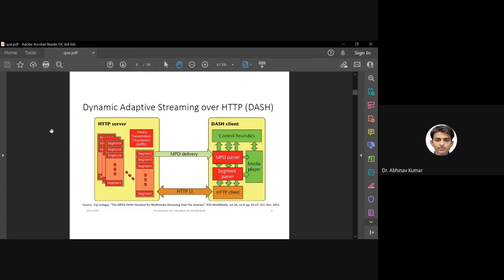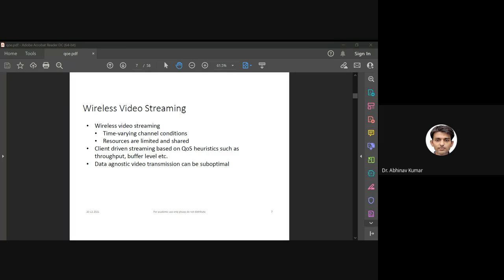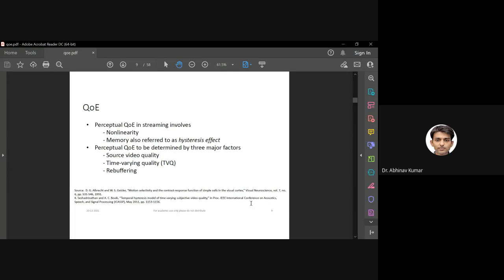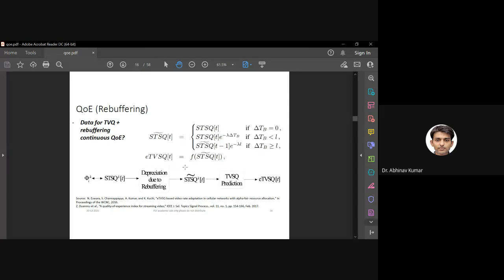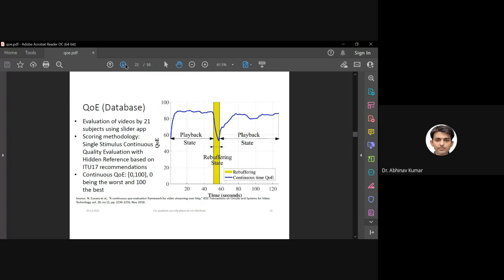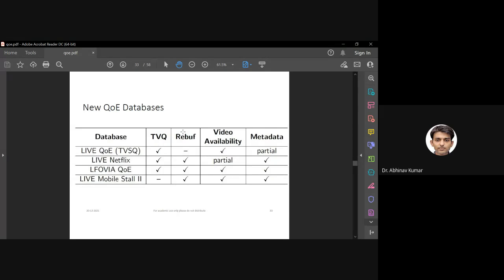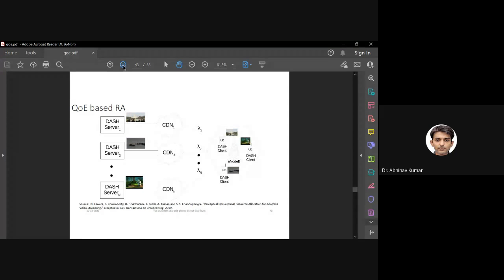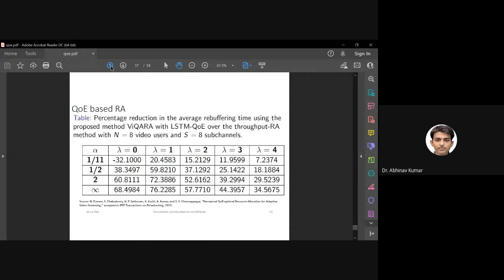Machine Learning based Perceptual QoE and RA for Adaptive Video Streaming in Mobile Networks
Dr. Abhinav Kumar from IIT Hyderabad giving talk in Faculty Development Program on “Machine Learning Applications in Signal Processing and Wireless Networks” during December 20th, 2021-December 24th 2021, organized by the Department of Electronics and Communication Engineering, Delhi Technological University, Delhi